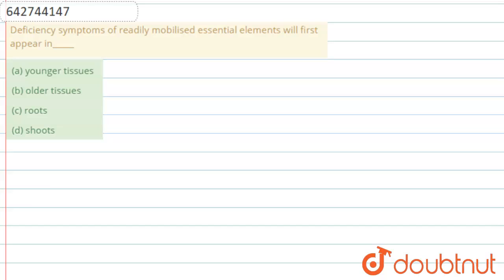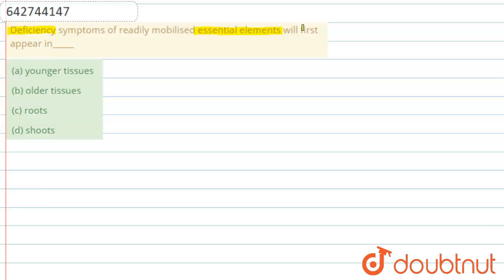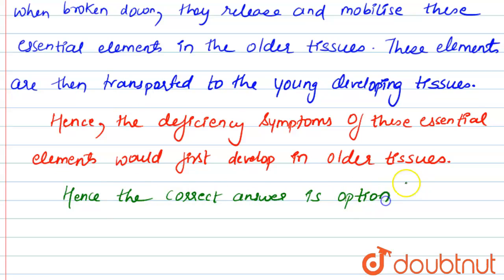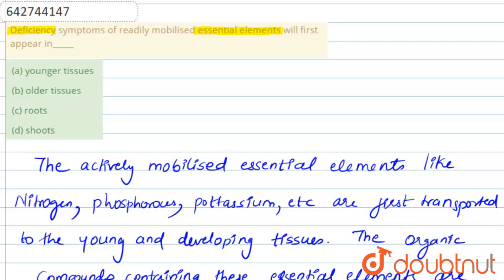Deficiency symptoms of readily mobilised essential elements will first appear in_____ | 11 | MIN...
Deficiency symptoms of readily mobilised essential elements will first appear in_____
Class: 11
Subject: BIOLOGY
Chapter: MINERAL NUTRITION
Board:NEET

👉 Have Any Query? Ask Us.